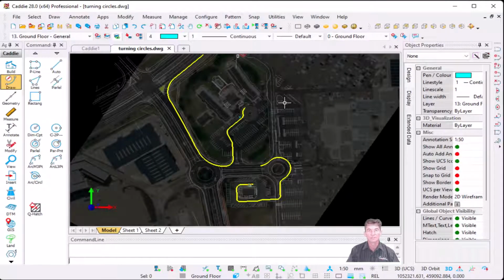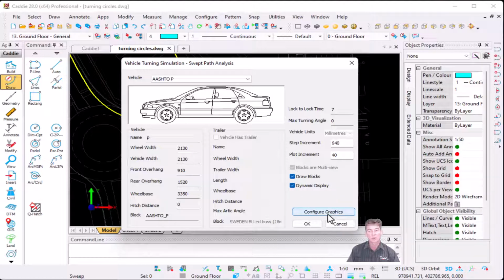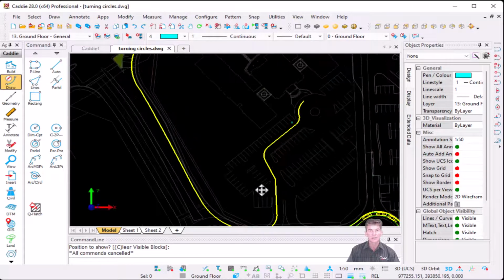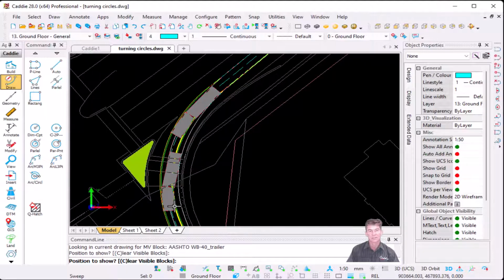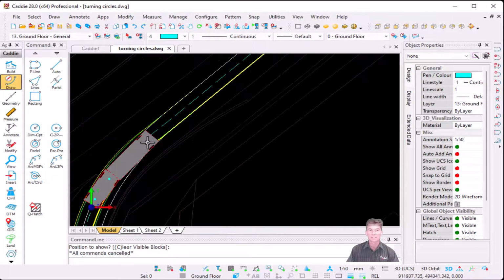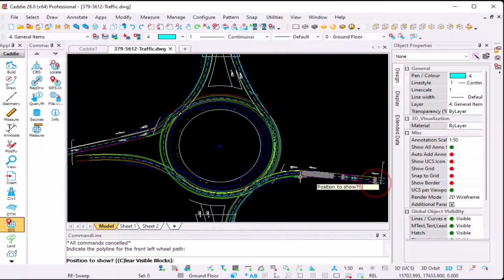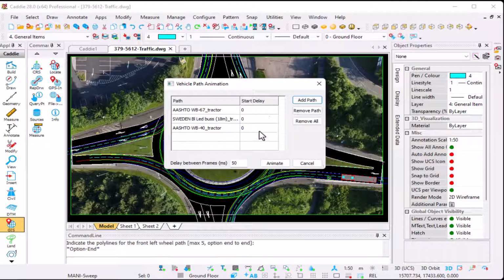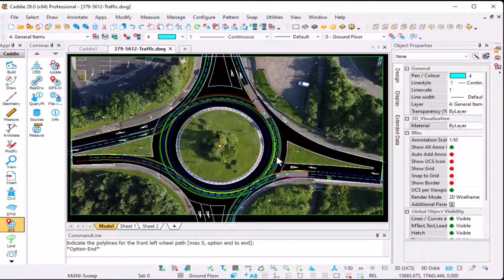1 Vehicle Turning updated with Animation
Vehicle Turning updated with Animation.

Swept Path Analysis featuring wheel, hitch, and trailer tracking for a wide range of standard vehicles including fixed axle, articulated, and trailered vehicles.